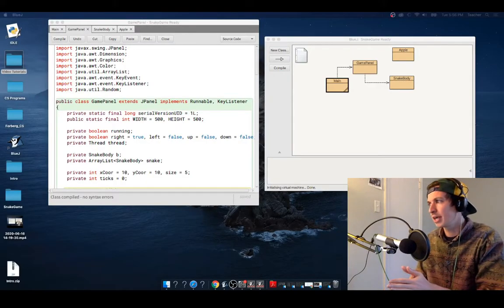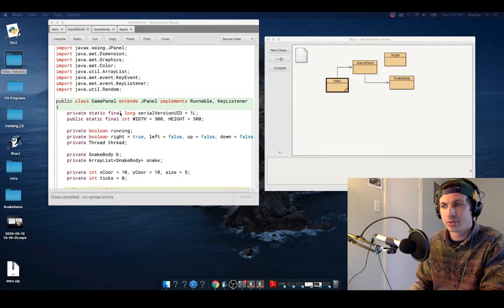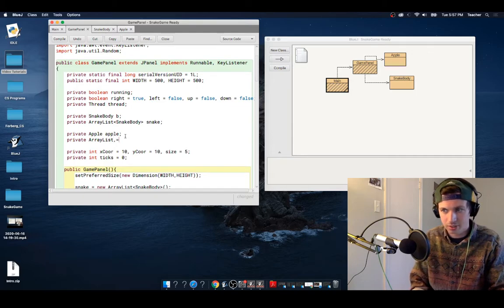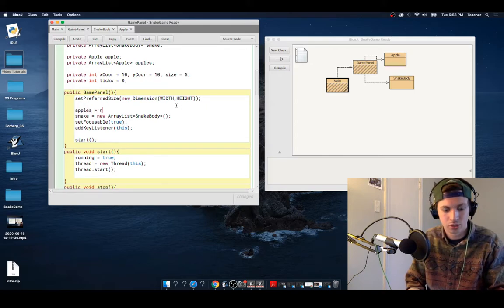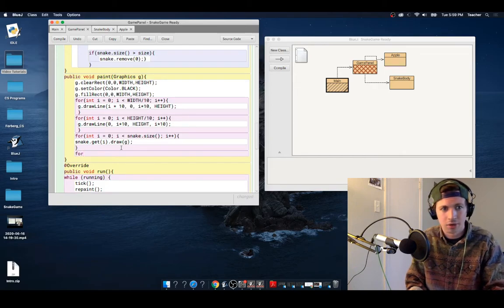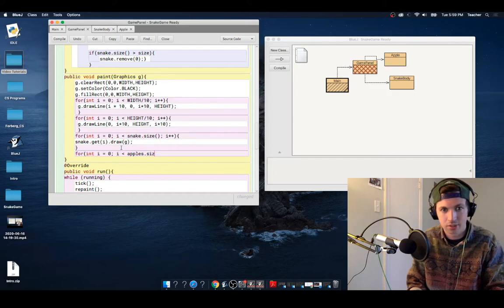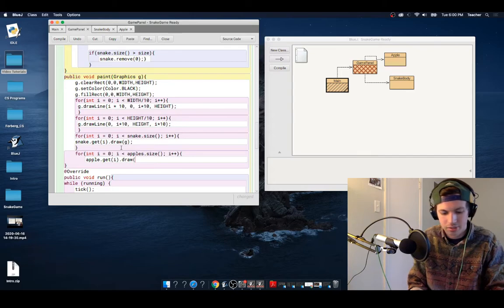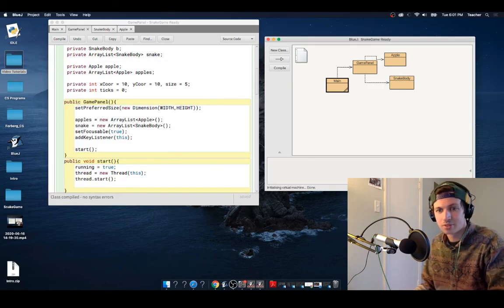SNAKE 11 Add Apple to Panel